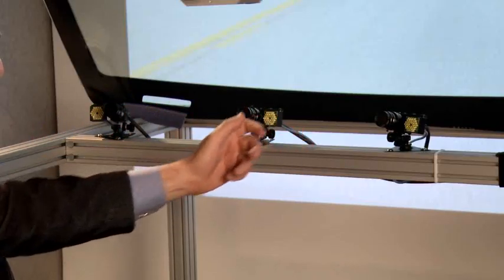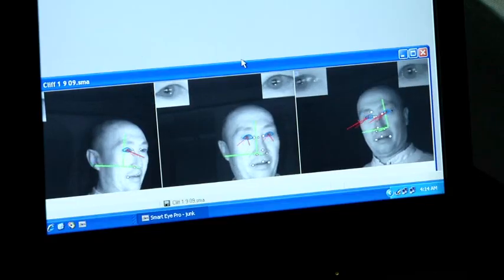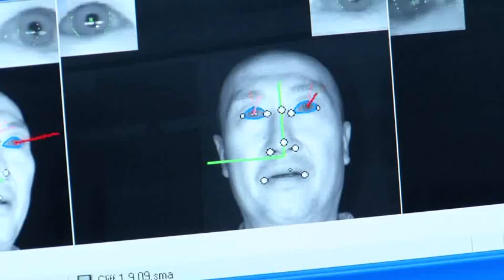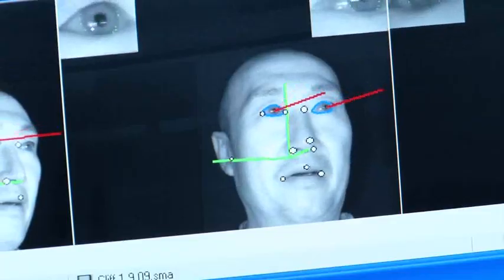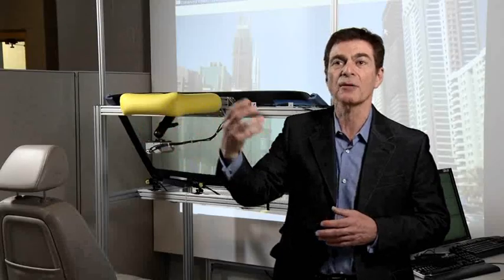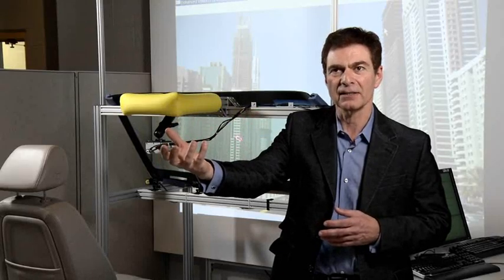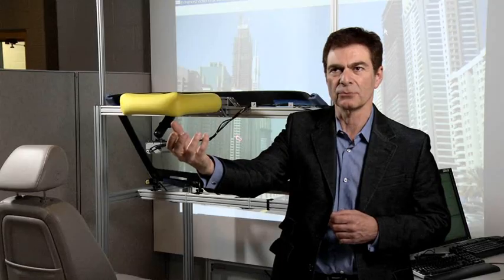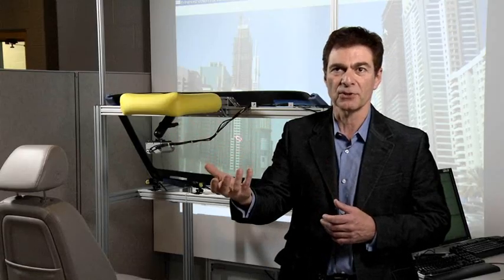GM Next-Generation Head-Up Display Technology with Lasers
With the help of several leading universities, GM has developed a next-generation head-up display technology that could transform the everyday windshield into a device that can make driving safer and more convenient. This enhanced vision system creates an augmented reality, leveraging night vision, navigation and camera-based sensor technologies to project images produced by ultra violet lasers onto the surface of the windshield. As an example, if it were extremely foggy, this technology could use its infrared cameras to identify where the edge of the road is, and the lasers could outline the edge of the road onto the windshield so the driver can see exactly where the road ends.